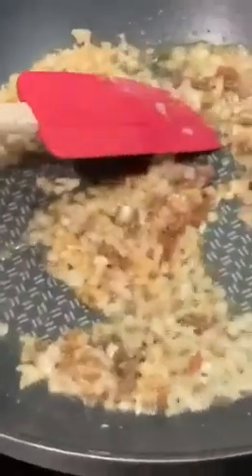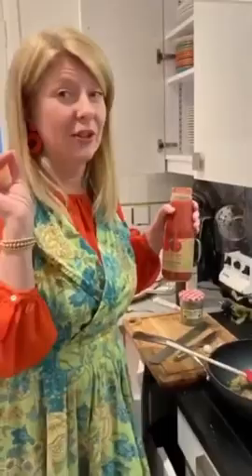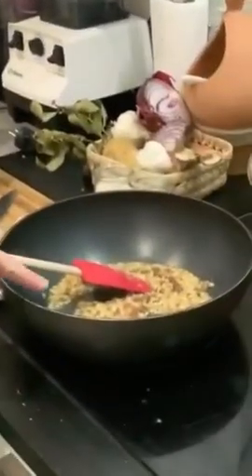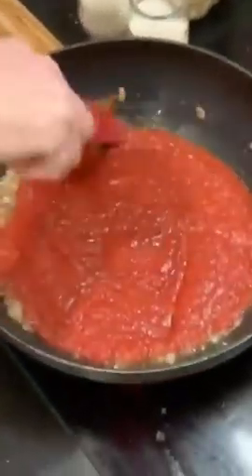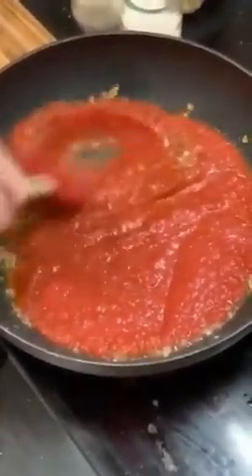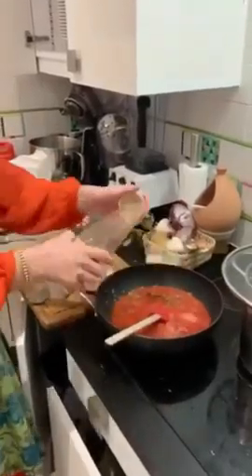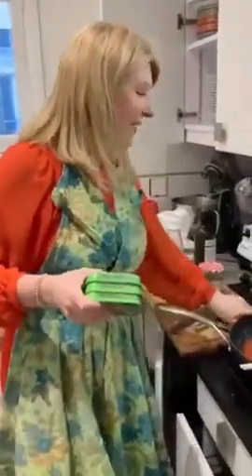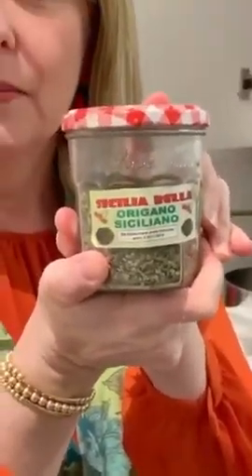Anchovy Tomato Sauce!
I thought I would share with you the dinner I made a few nights ago... it was a garlicky anchovy tomato sauce that is an absolute staple in our household 😋 It’s so flavorful and delicious, and one of my kids’ favorites. If you know me, you know I love Italian cooking... 🍅😉